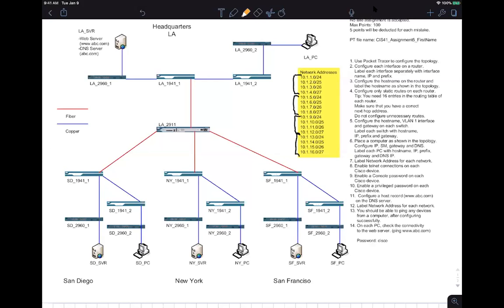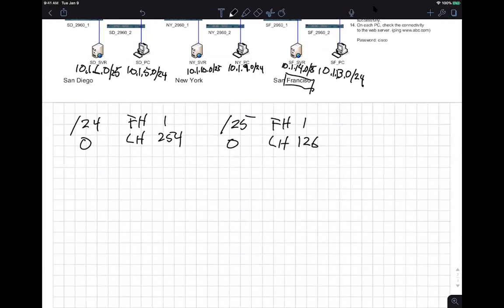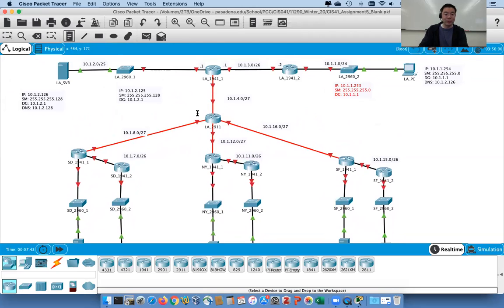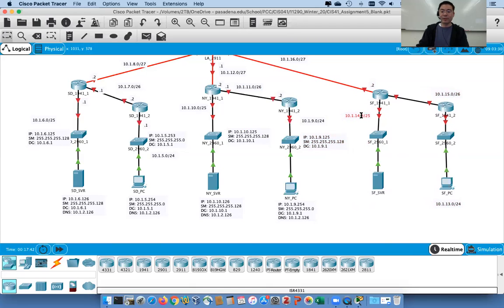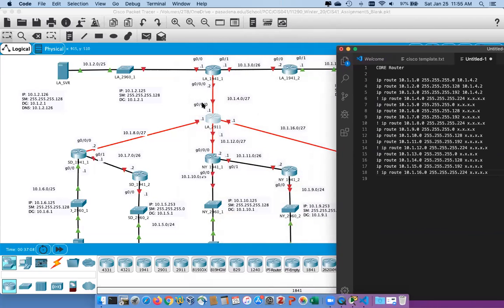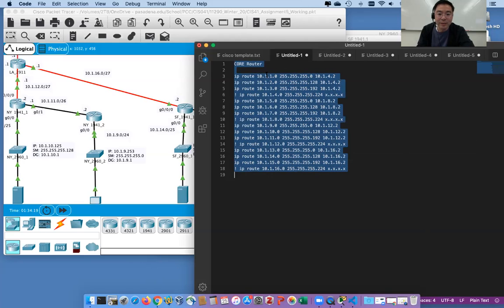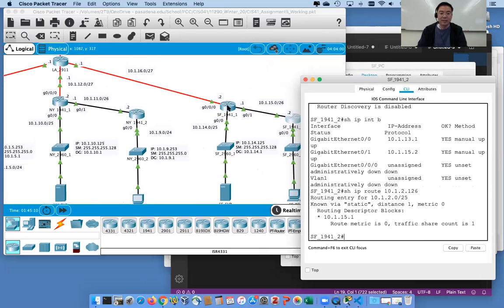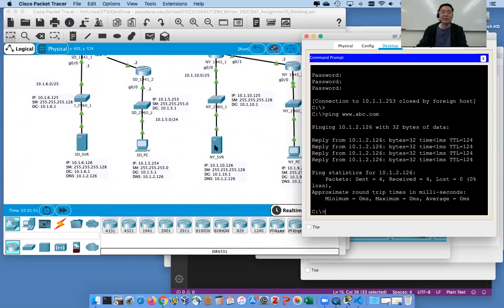CIS041 Assignment 5